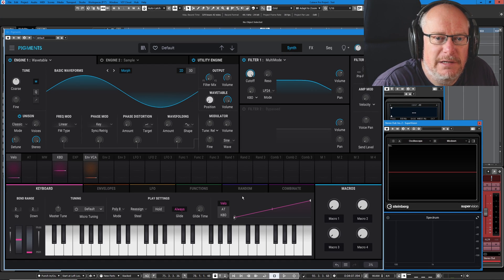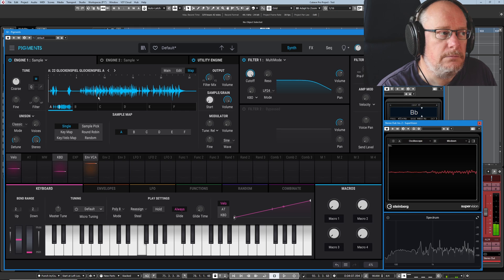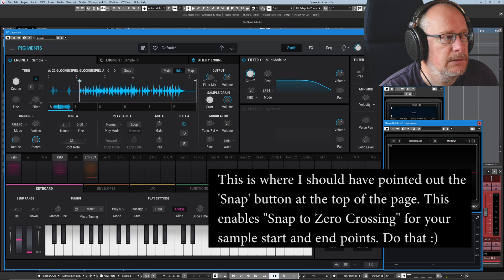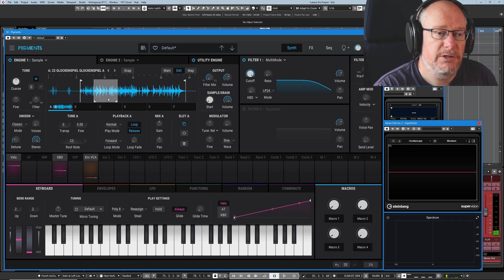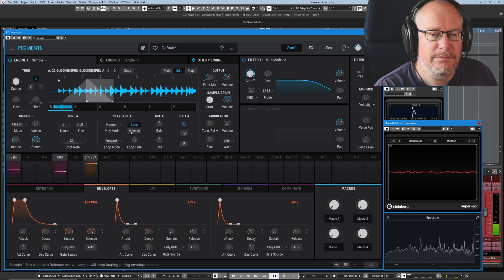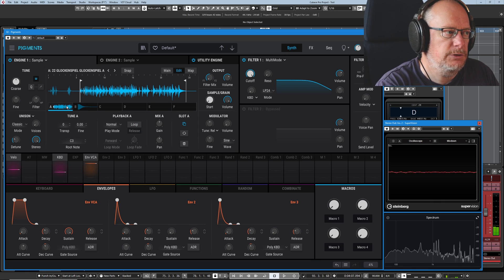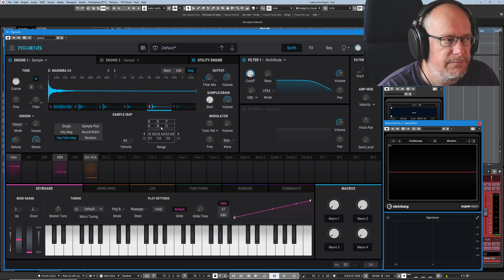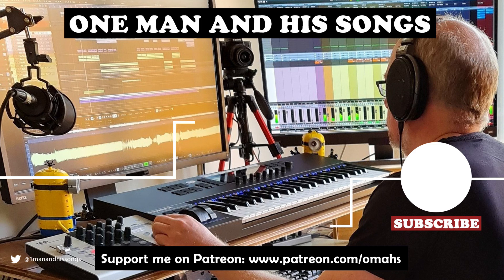Arturia Pigments 3 Tutorial Ep#15 - The Sample Engine Pt.1